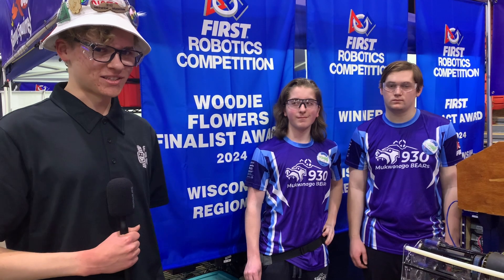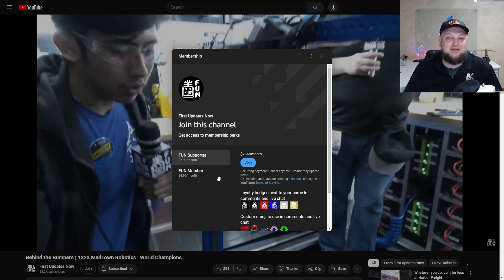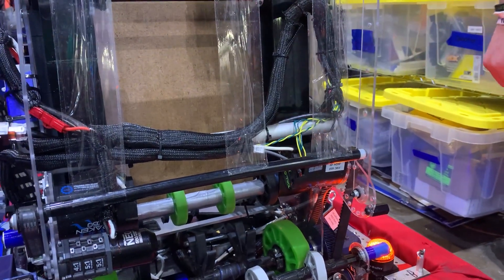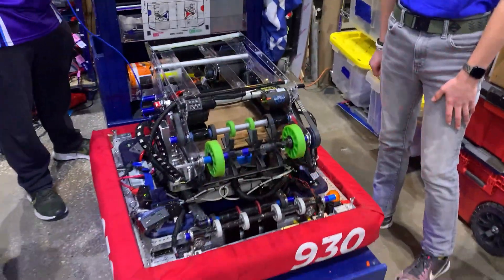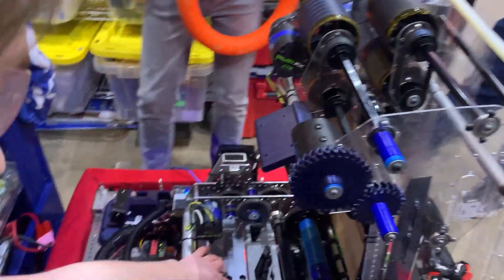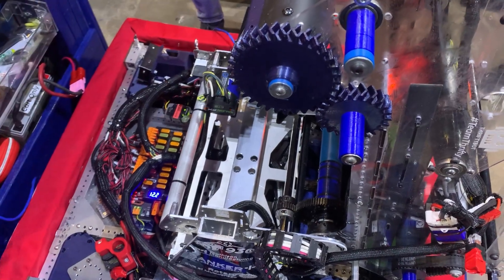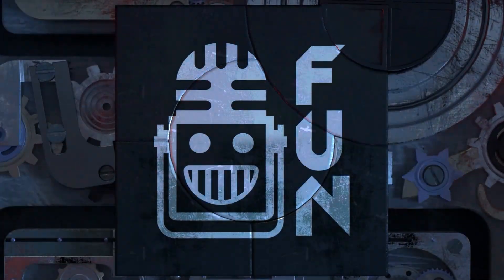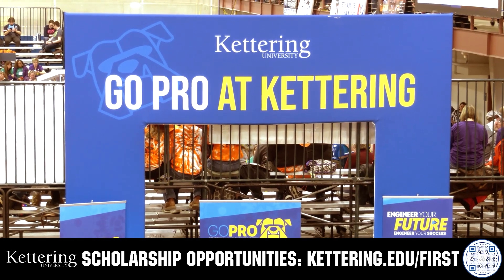Behind the Bumpers | 930 Mukwonago BEARs | CRESCENDO FRC Robot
Triple Crown winners at Wisconsin 930 Mukwonago BEARs have a powerful robot, with an incredible vision sensing suite to drive their turreted system. Dive into plenty more about this incredible machine in this edition of Behind the Bumpers.